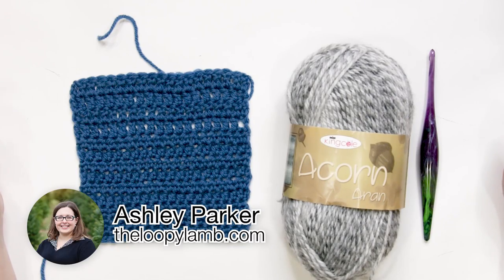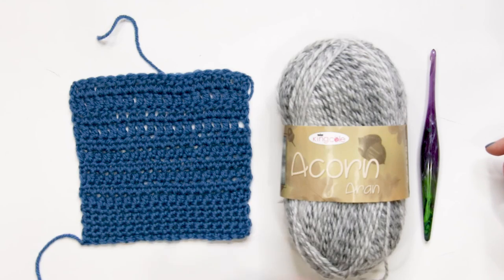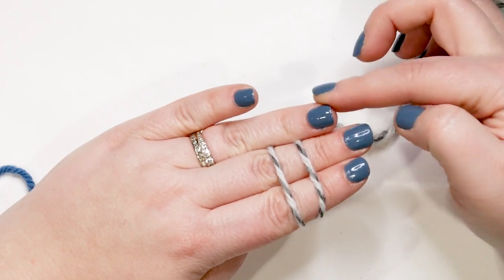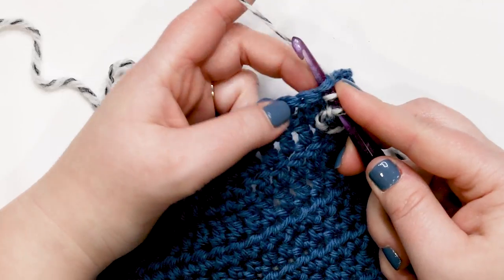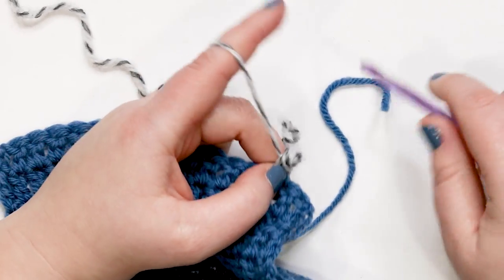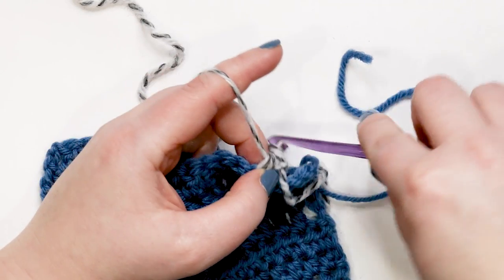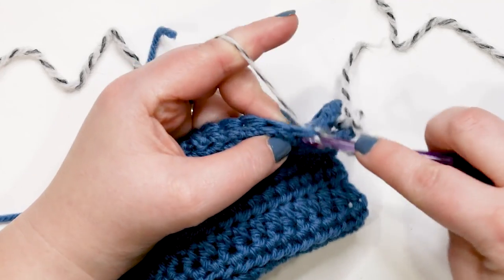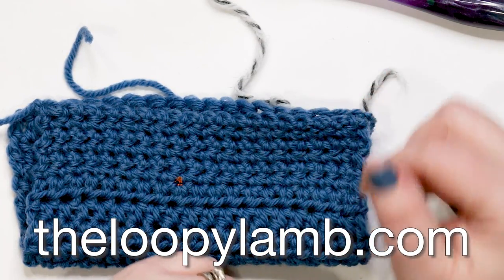Learn How to Do the Standing Half Double Crochet (aka HDC Join) for Quicker, Cleaner Yarn Joins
Learn how to do the Standing Half Double Crochet (also sometimes referred to as the HDC Join) to eliminate the need for a slip stitch and turning chain which results in quicker, cleaner yarn joins.

Yarn: King Cole Acorn Aran - available at your local yarn store.